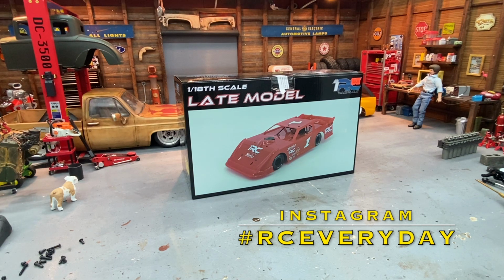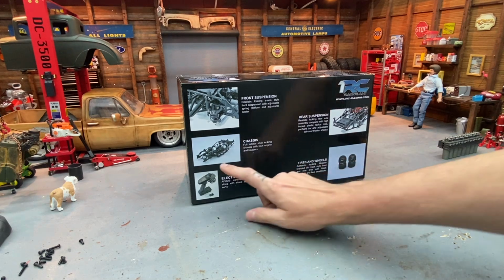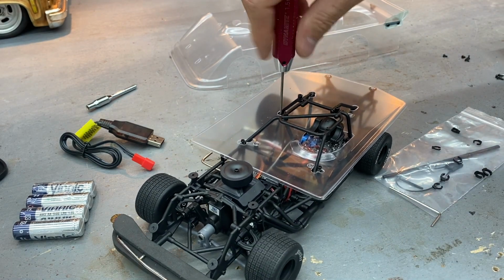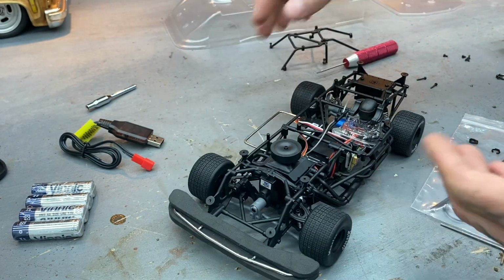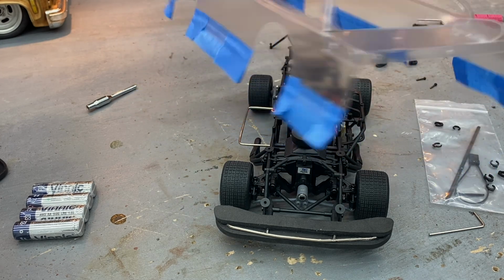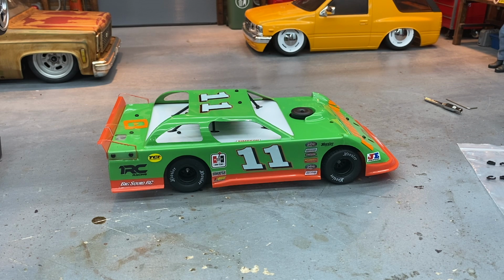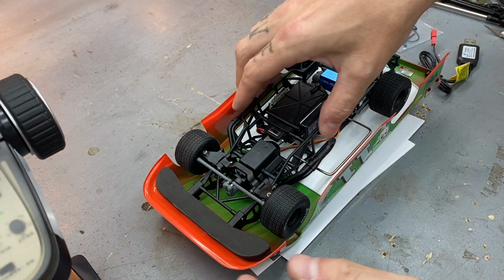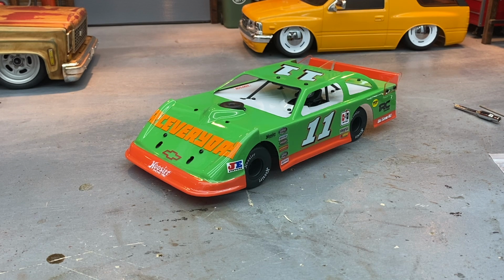1RC 1:18th Scale Late Model Dirt Oval RC Car, Unboxing, Painting my Racecar, So Scale!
My local hobby shop does a lot of racing, I have been out for the MiniZ, but these 1rcracing dirt oval cars are a different level.  Super scale 1/18, so I get one painted and ready to go race!